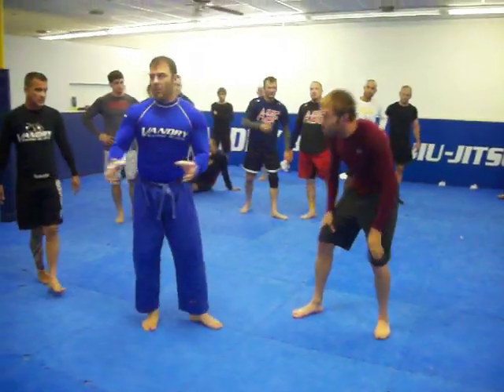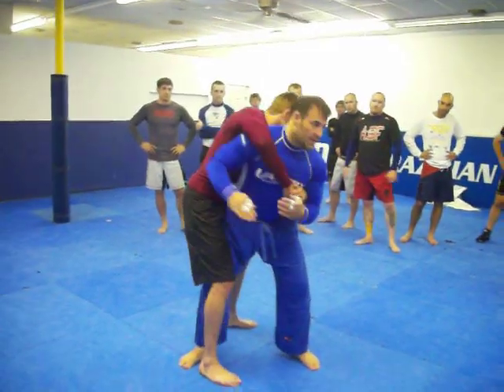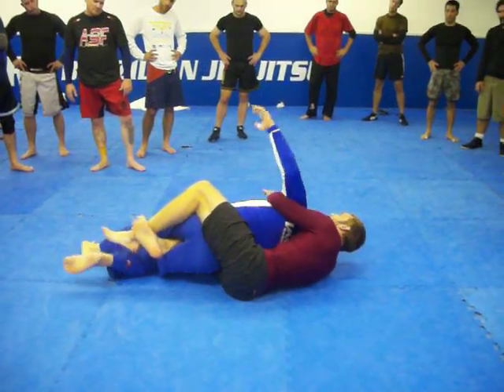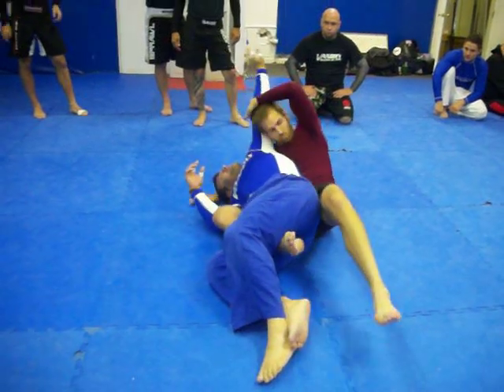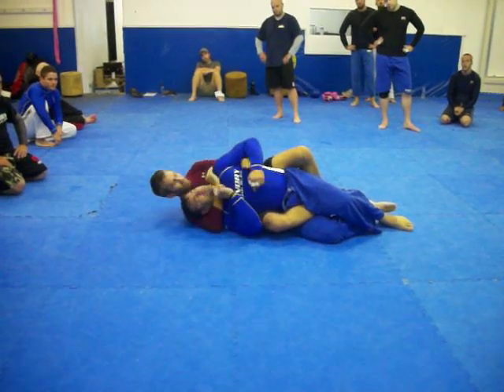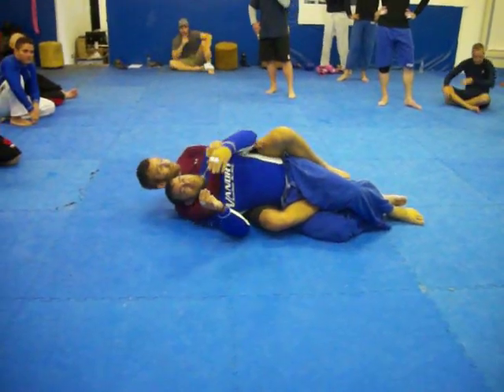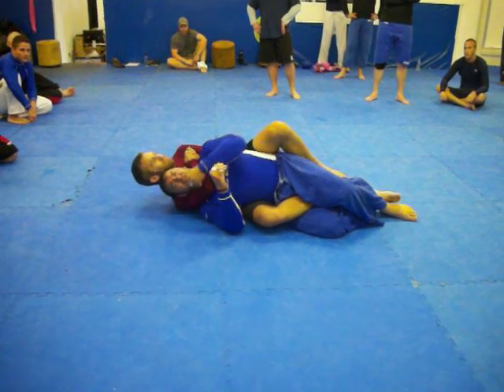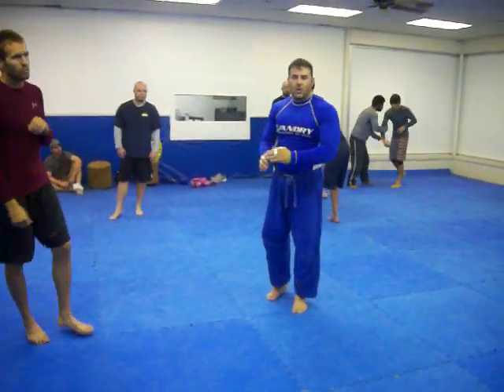Standing Armdrag to Back Control and RNC finish- William Vandry nogi BJJ seminar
3rd Degree Brazilian Jiu Jitsu Black Belt William Vandry shows a standing armdrag to back control with rear naked choke finish at his nogi BJJ seminar in Austin, TX